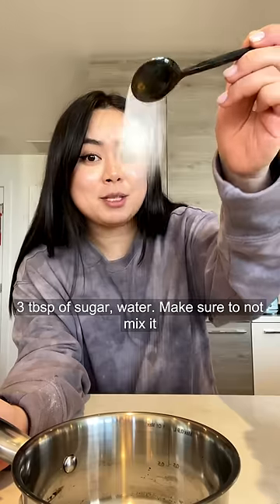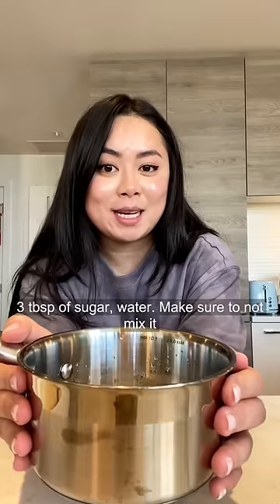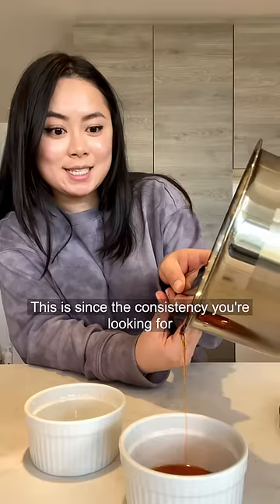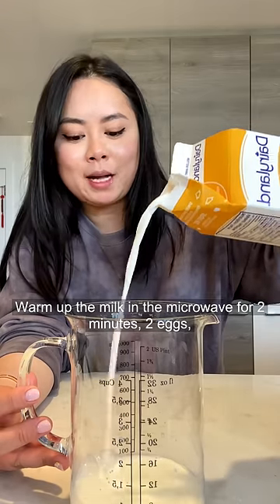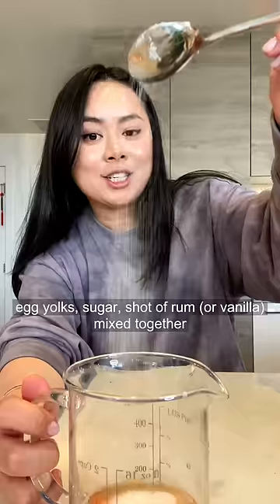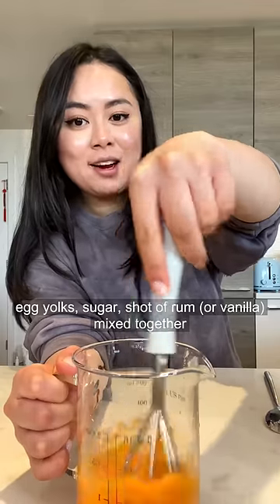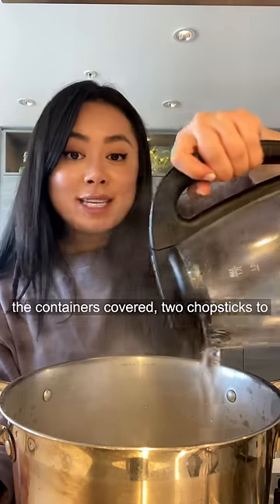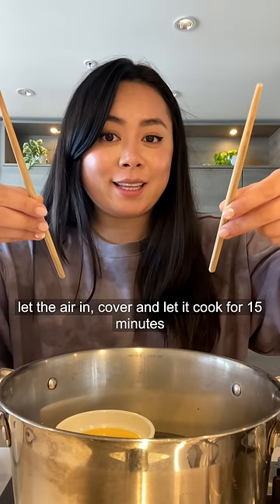Japanese Caramel Custard Pudding - Purin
You NEED to try this silky, creamy, rich, and SUPER delicious Japanese pudding that I promise will blow your mind! If you never tried Japanese Caramel Custard Pudding - Purin, before you are missing out. Purin is one of the most famous Japanese dessert that is easy to make at home with only FIVE simple ingredients. If you made Japanese Caramel Custard Pudding in Cooking Mama, you would want to make this at home, because I promise it is better than Mama! Also, this recipe is FAIL-PROOF, so if you are a new dessert maker like me, don’t worry, I got your back!